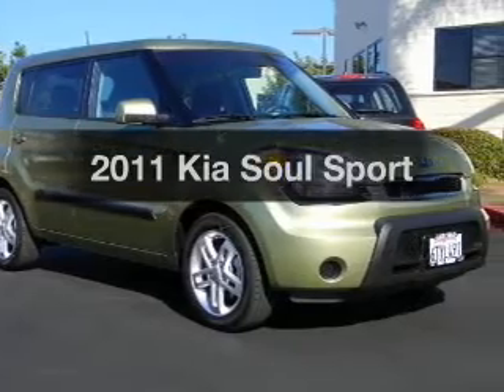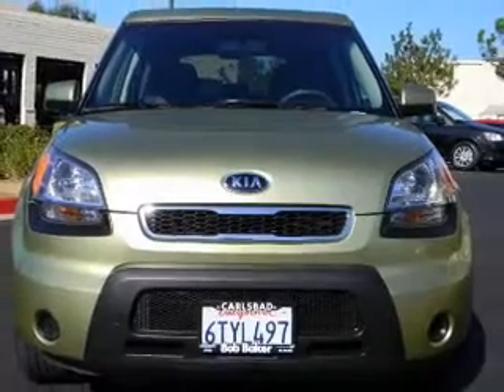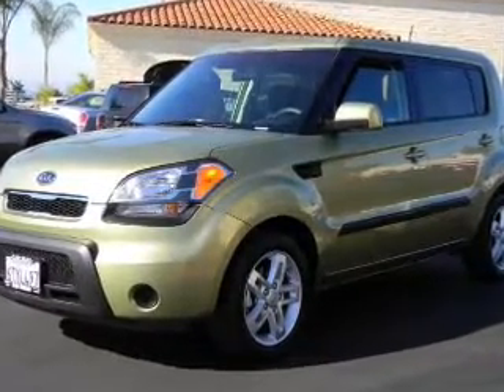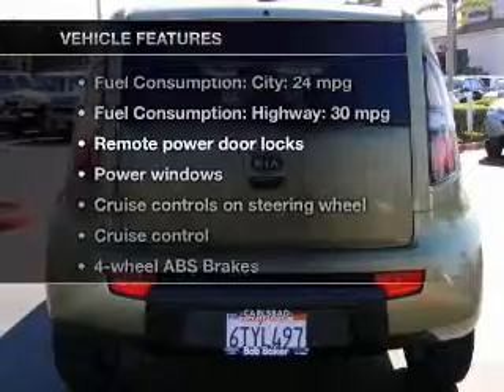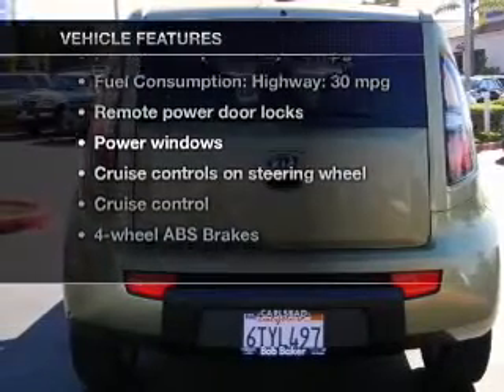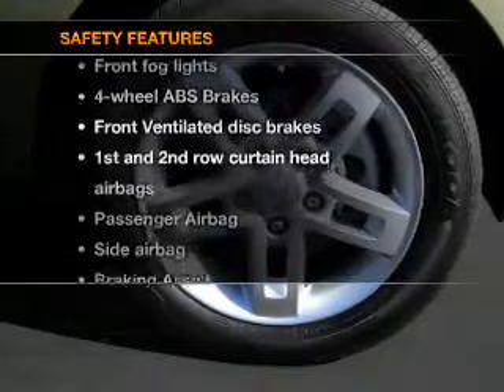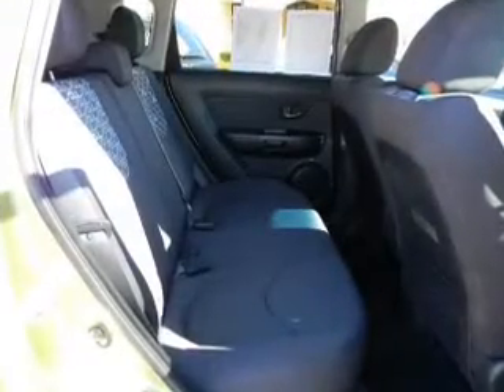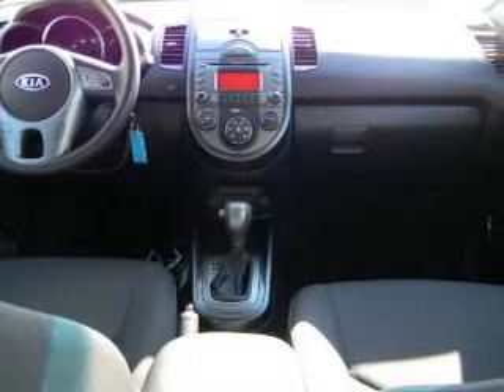2011 Kia Soul - Carlsbad CA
Year: 2011
Make: Kia
Model: Soul
Trim: Sport
Engine: 2.0 liter inline 4 cylinder 16 valve
Transmission: 4-Speed Automatic
Color: Green
Mileage: 33912
Address:
5555 Car Country Dr